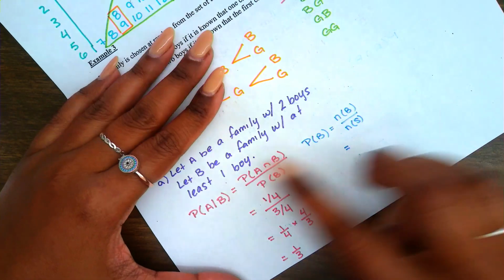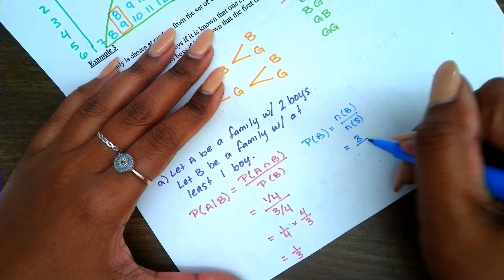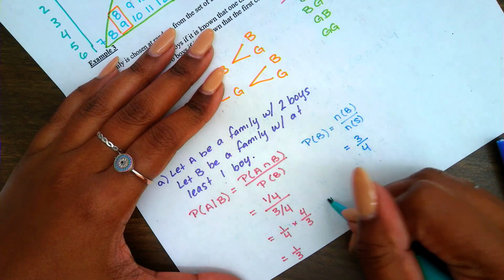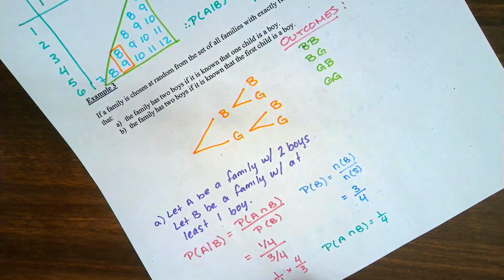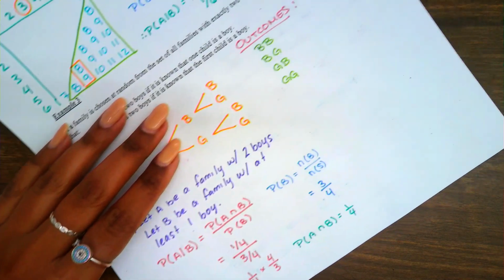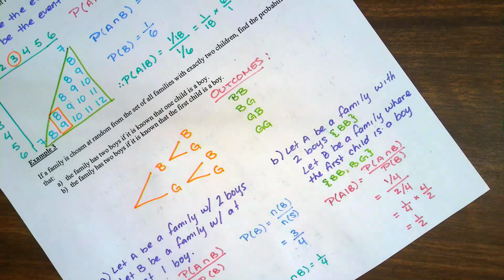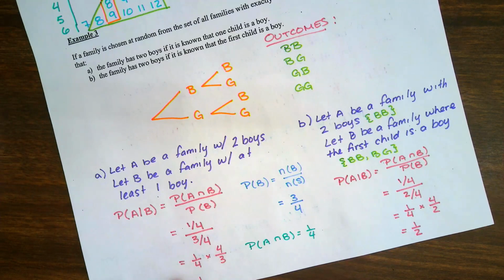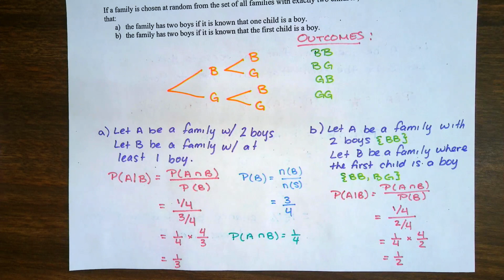Dependent Events Pt. 2